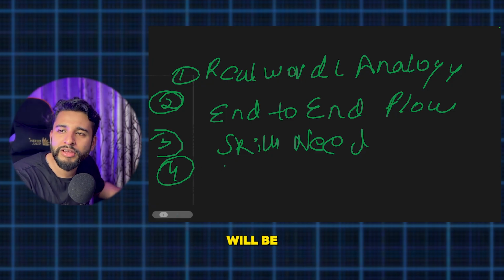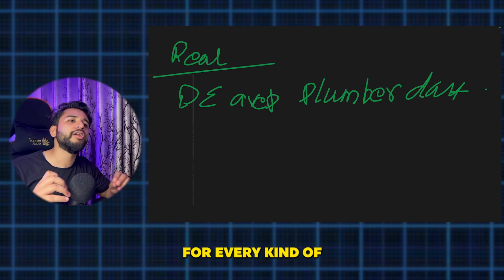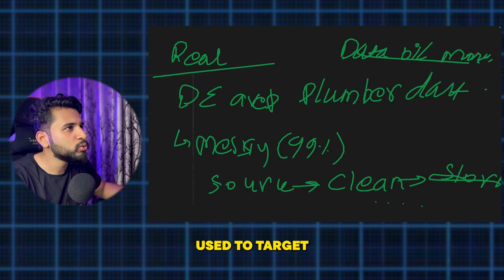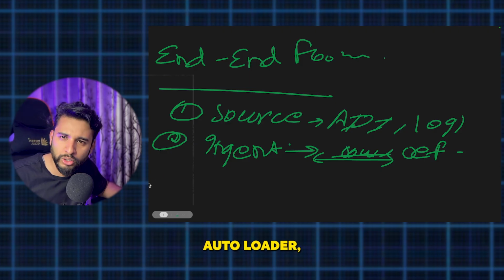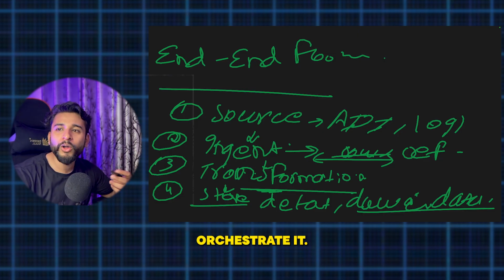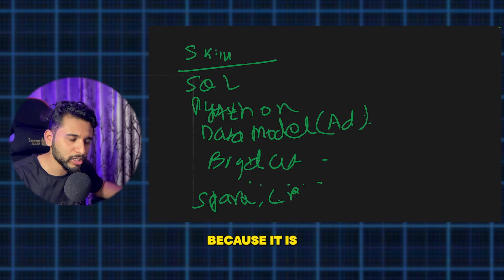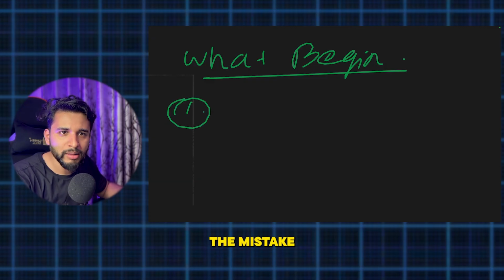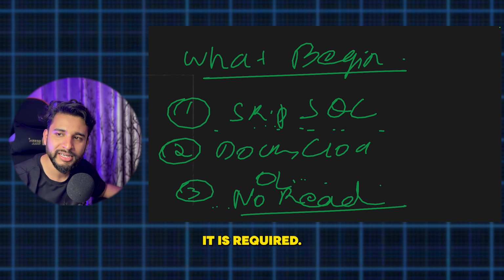Data Engineering is NOT Just SQL & Python ❌ | What You Must Really Know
💥 Most beginners are learning Data Engineering completely WRONG — and that’s why they never get interviews.

After 4.5 years as a Data Engineer and mentoring 2000+ learners, I’m breaking down what Data Engineering REALLY is — in plain English — and the exact roadmap to master it.

If you’re tired of random YouTube tutorials and want a clear, company-focused learning path, this video will save you months of confusion.

🚀 Want to Skip the Confusion and Get Job-Ready?
I built the DataX Bootcamp – Zero to Job Ready AI-Enabled Data Engineer in 90 Days

👥 Already 182+ learners enrolled and building real projects.

🎯 What You’ll Learn in This Video:
✅ What Data Engineers actually do (real-world analogy: data plumbers 🚰)
✅ End-to-End Data Pipeline Flow (from source to serving)
✅ Skills you MUST learn in order: SQL → Python → PySpark → Cloud → Orchestration
✅ What beginners get wrong (and why they get stuck for years)
✅ What companies REALLY expect from entry-level Data Engineers
✅ How to structure your learning to get interview calls

📌 This Video is For:
• Freshers starting in the Data Domain
• Career switchers confused about where to start
• Professionals aiming for Data Engineering, Analytics, or BI roles
• Anyone serious about building pipelines and cracking interviews

📄 Free Bonus Resource:
✅ Resume Format That Got Me a 200% Hike: